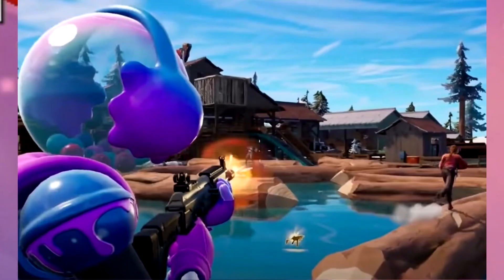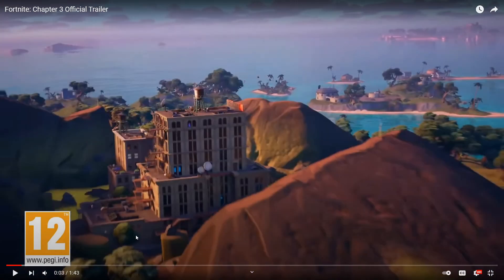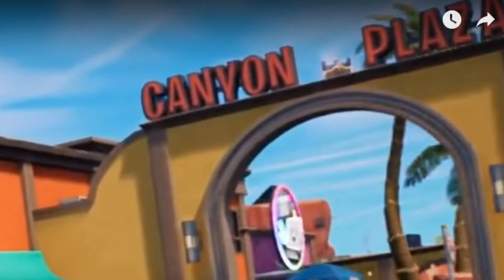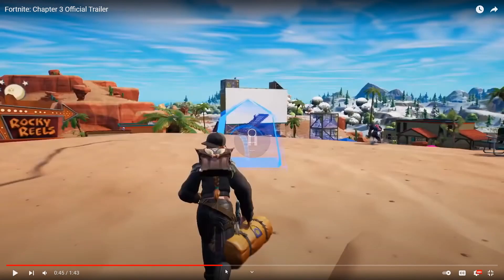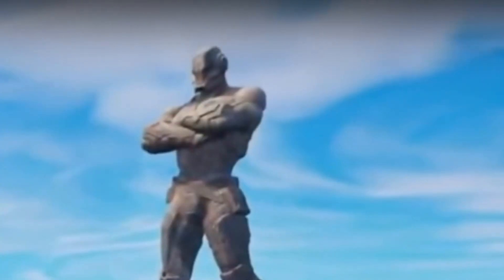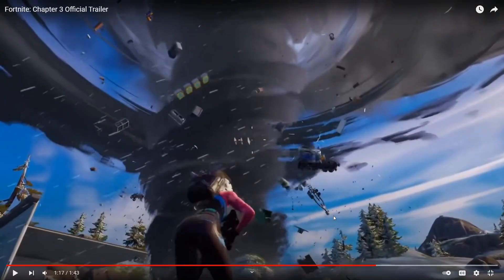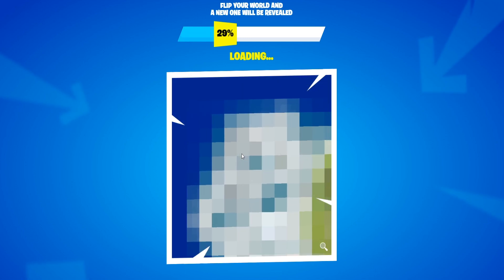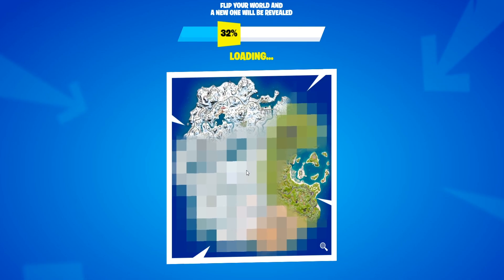Fortnite Chapter 3 already got LEAKED... (and its insane)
Chapter 2 just ended and Chapter 3 is already pretty much completely leaked. From the map, to the battle pass skins.. it's looking like this next season is going to be pretty insane!

Use code tomato when buying the battle pass because why not (epic partner)